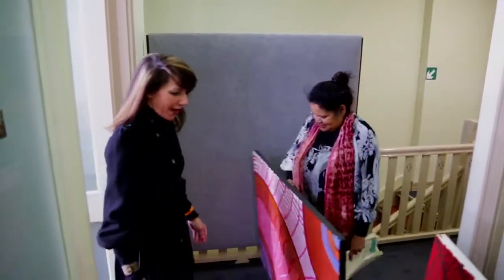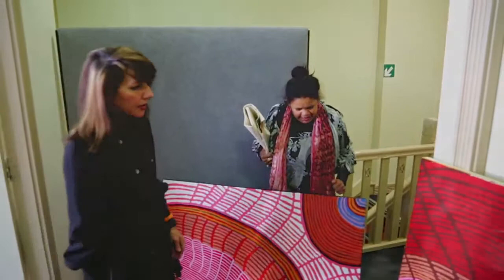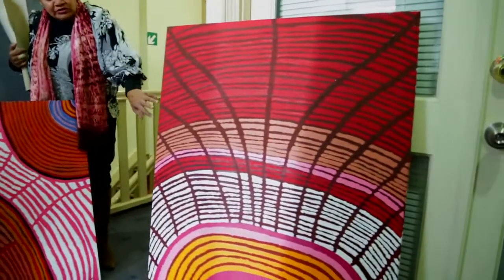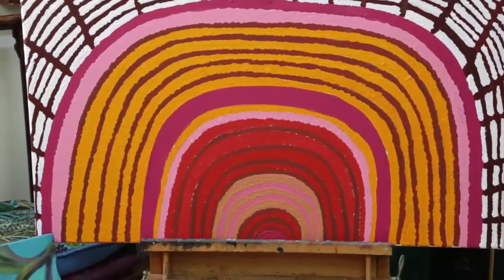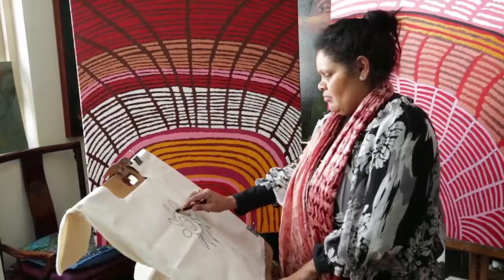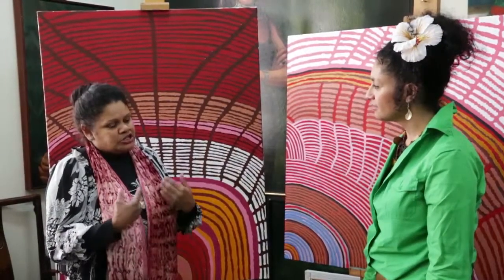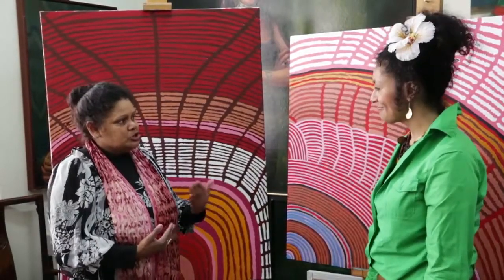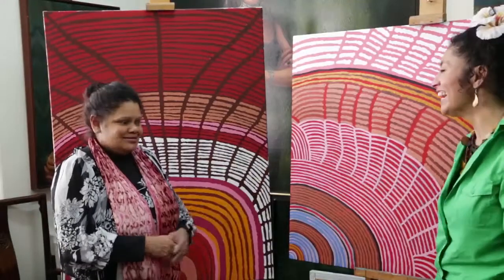Amber introduces Bibi Barba to Nafisa!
Amber connects Bibi Barba with another artist Nafisa, to talk about Bibi's invention into Silk Canvas and also to share her work as an artist!